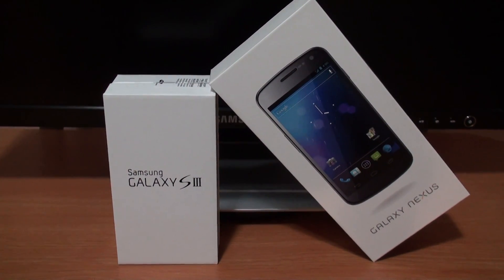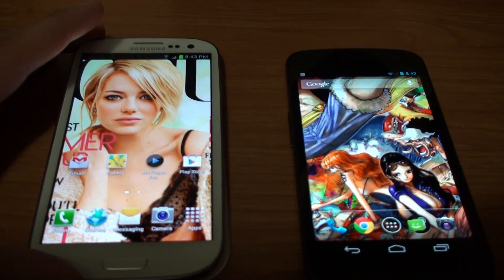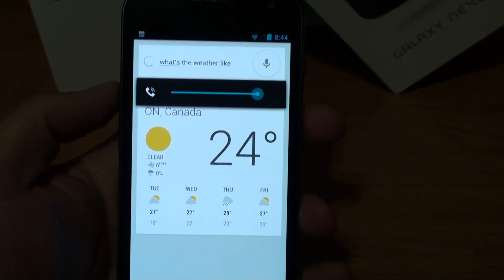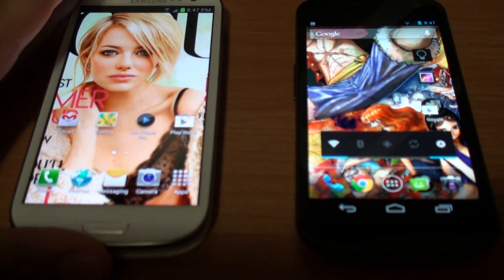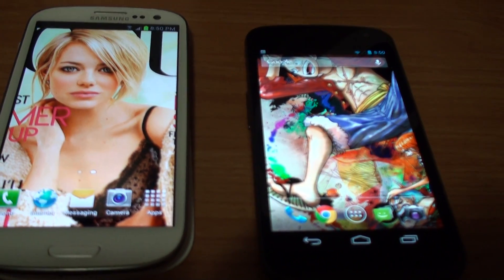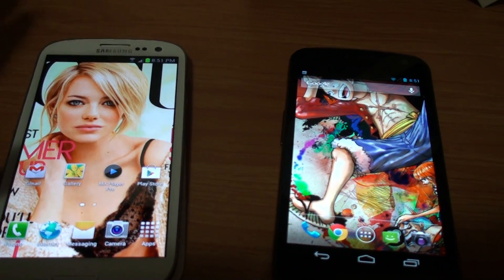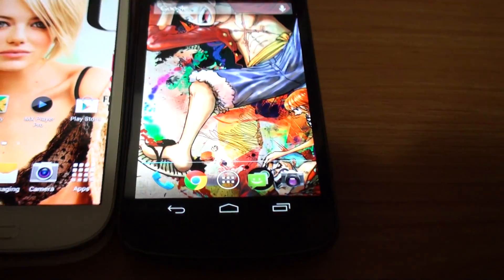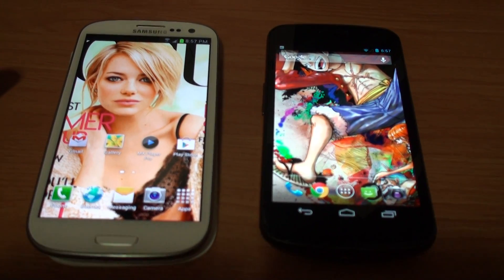Galaxy SIII (S3) vs Galaxy Nexus (Jelly Bean 4.1.1)!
Just a quick comparison between the two latest Android smartphones that I had purchased, with some opinions on what I like on each! I also run some Benchmarks for fun Regardless, Samsung makes some good phones!